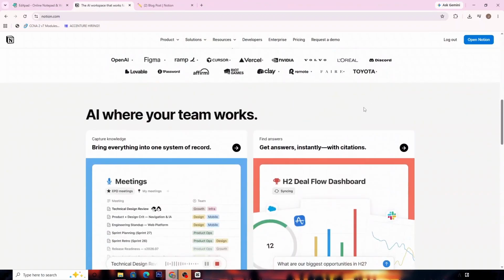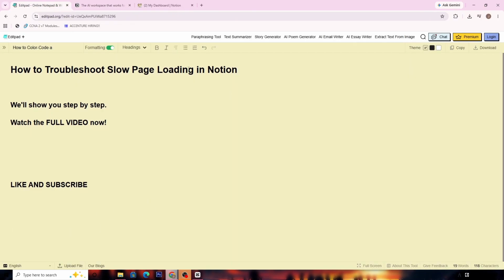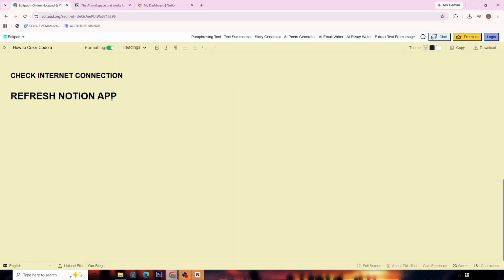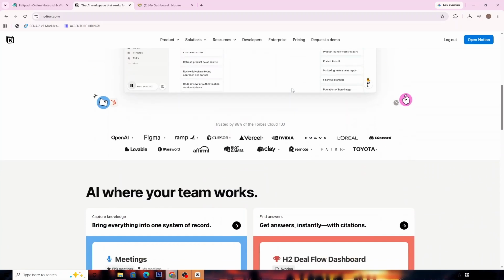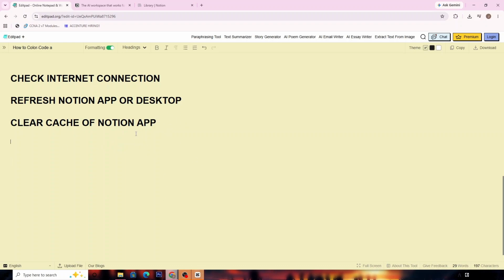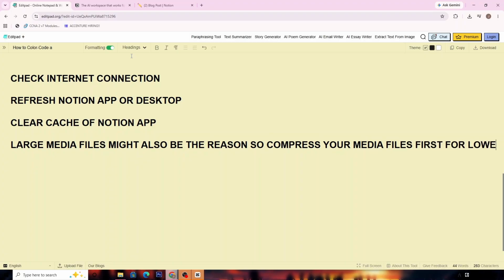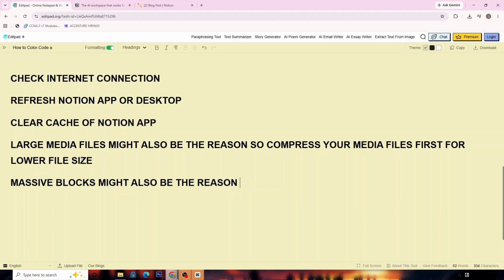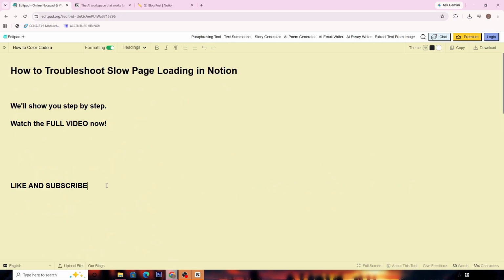How to Troubleshoot Slow Page Loading in Notion Easily 2026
In this video I have shown How to Troubleshoot Slow Page Loading in Notion Easily 2026.

In this tutorial, you'll learn effective strategies to troubleshoot the slow page loading issues you may experience in Notion. We will cover step-by-step methods to diagnose the problem, optimize performance settings, and enhance your overall user experience. Discover practical tips tailored for both beginners and seasoned users alike.

Understanding why your Notion pages may be loading slowly is crucial for efficient project management. Slow loading times can hinder productivity and lead to frustration. This video will highlight common issues, such as heavy content and internet connectivity, and provide real-world examples to help illustrate the impact on business workflows and collaboration.

As automation and AI become integral to modern workflows, knowing how to enhance Notion’s performance is vital. We will also discuss useful integrations and tools to streamline your tasks further. Whether you’re conducting a team brainstorming session or organizing project details, maximizing Notion’s efficiency helps facilitate better teamwork.

This tutorial is designed to be beginner-friendly, making it accessible for anyone looking to improve their Notion experience. Professionals can also utilize these techniques to create a cohesive workspace for their teams and projects, ensuring smooth operations across the board.

You'll learn:
- Troubleshooting steps for slow page loading in Notion
- Techniques to optimize performance and responsiveness
- Common factors affecting Notion's loading speed
- Integration options to enhance your Notion experience
- Tips for both beginners and professional users

Perfect for students, project managers, and anyone using Notion for productivity and collaboration.

0:00 Introduction to Slow Page Loading in Notion
1:00 Common Causes of Slow Performance
2:00 Step-by-Step Troubleshooting Guide
3:30 Optimization Strategies for Notion
4:30 Conclusion and Final Tips